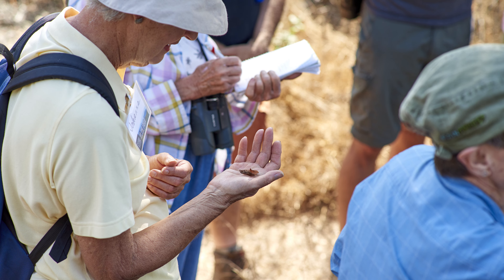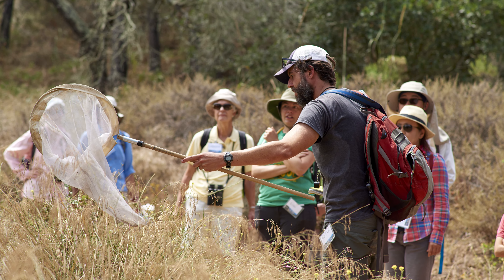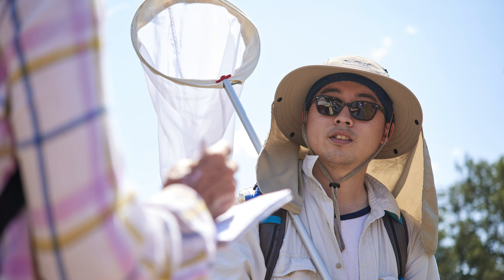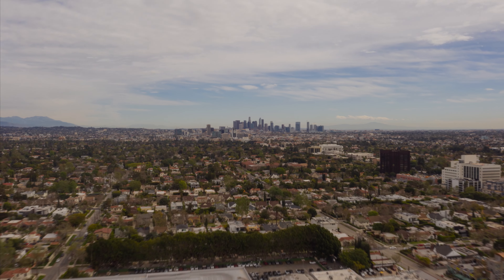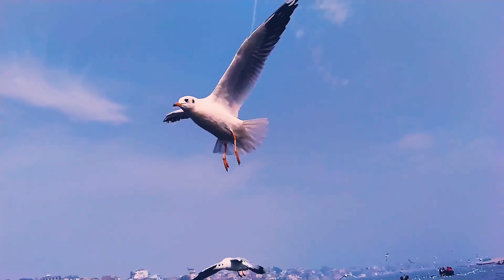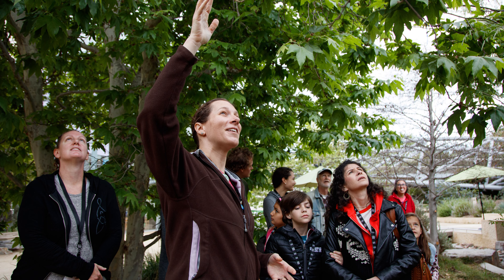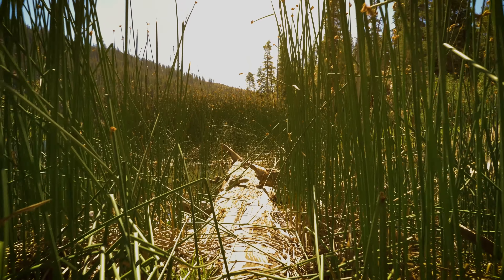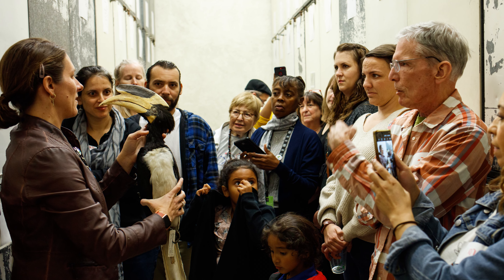Community Science at NHM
Join NHMLAC staff as they discuss community science and describe what some of the big questions they are asking through this work. In addition to being able to ask scientific questions, community science programs at NHMLAC are a critical tool for community engagement.